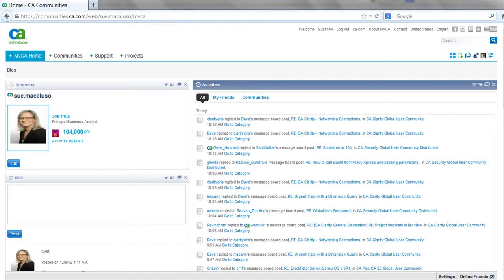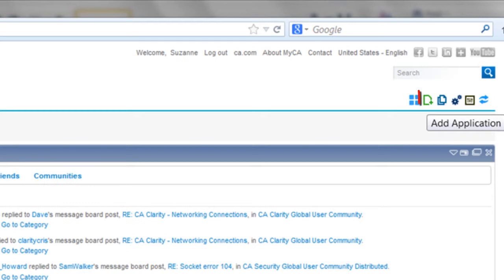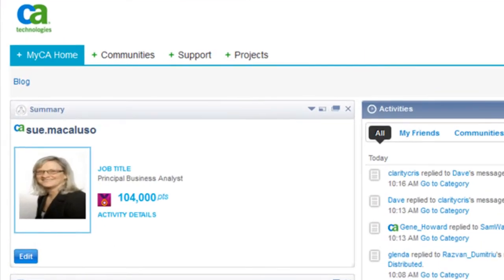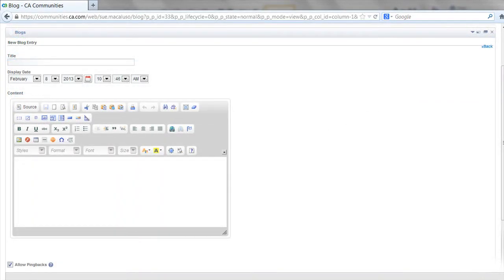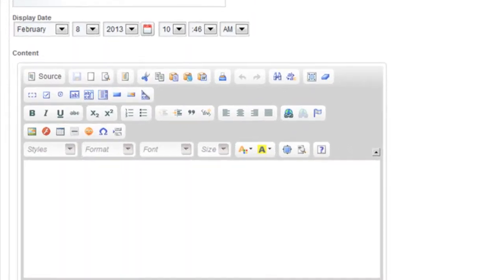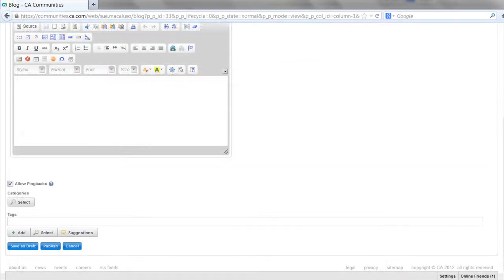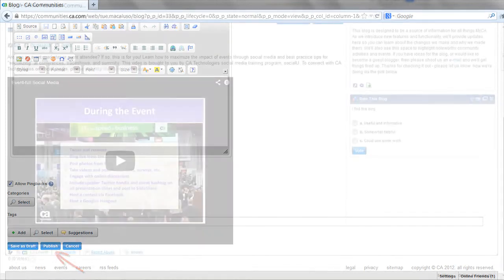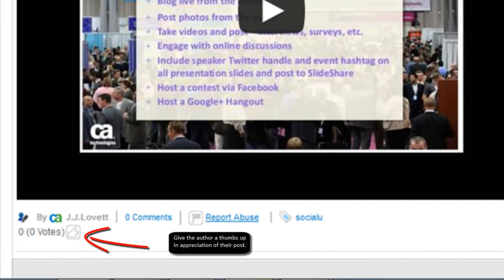blogging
How to use the blogging feature within the MyCA Communities